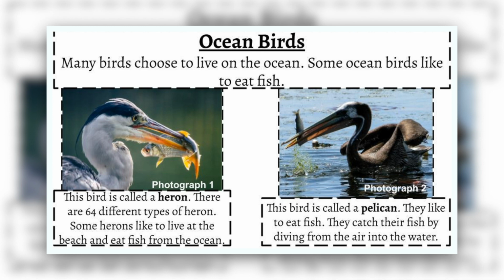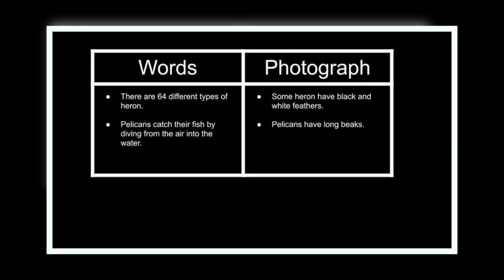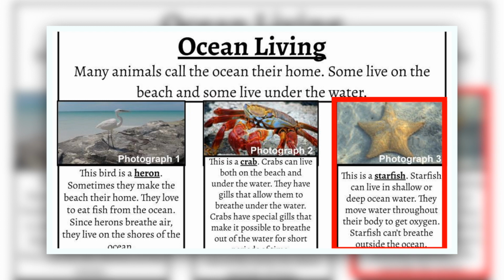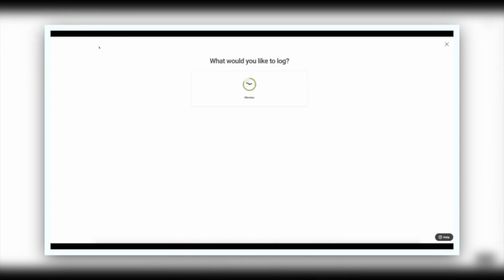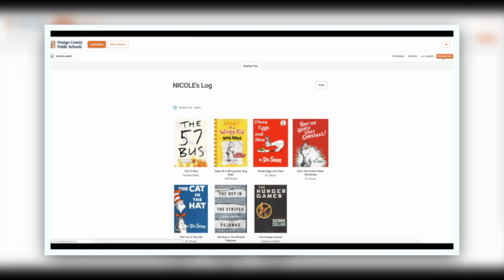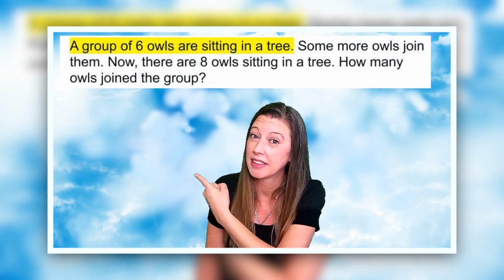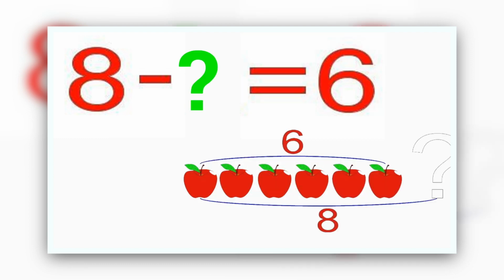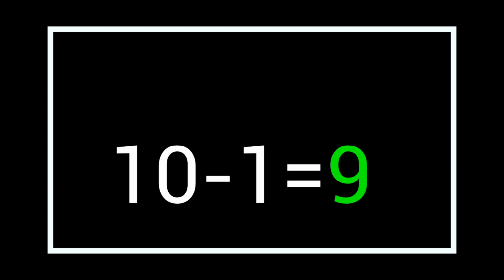1st Grade December 2020 Video